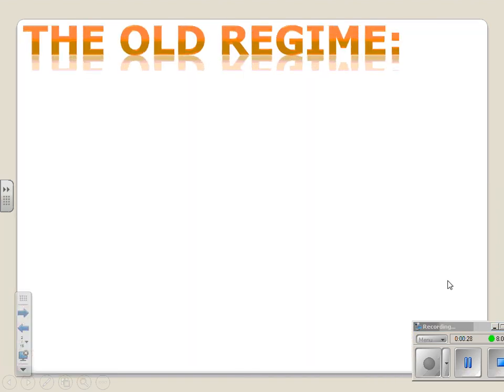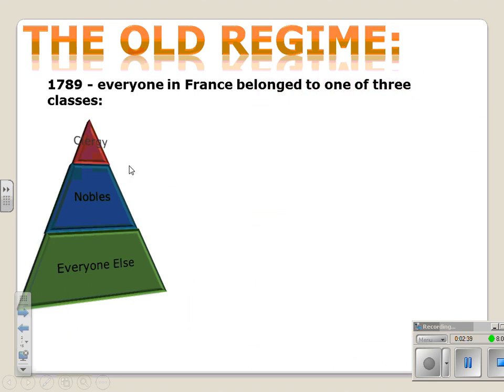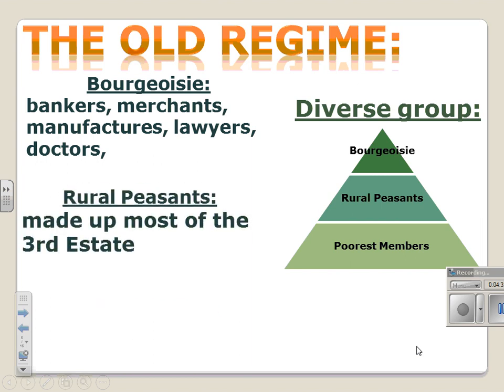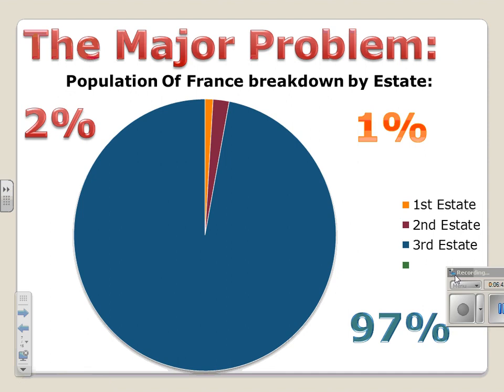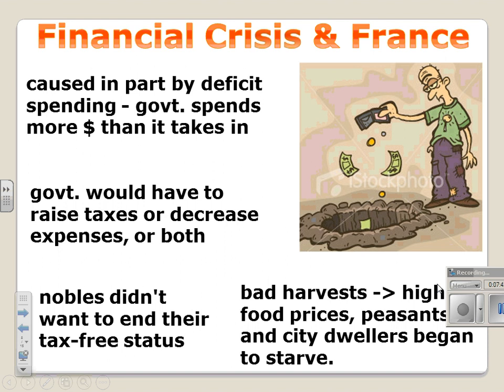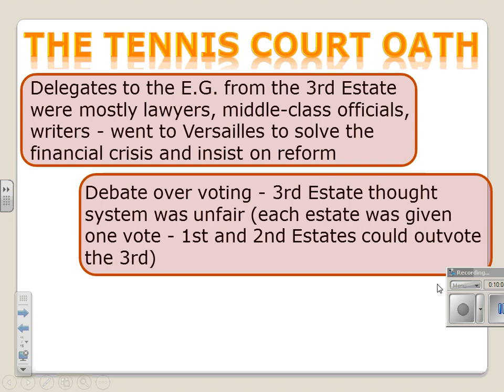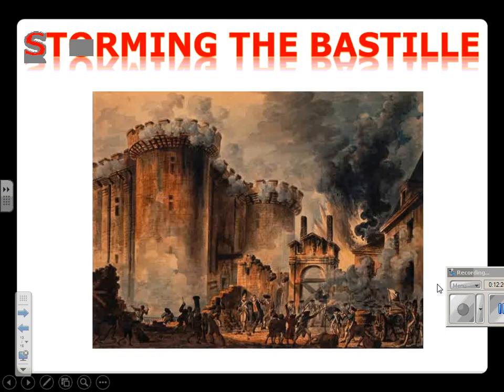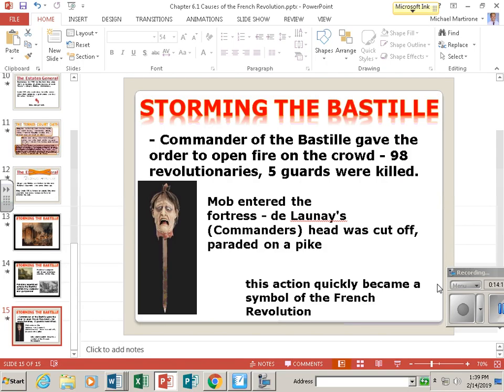Causes of the French Revolution 2018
The French Revolution was a period of far-reaching social and political upheaval in France and its colonies beginning in 1789